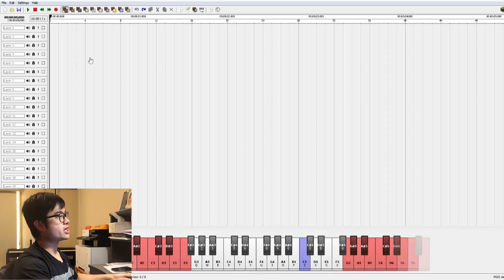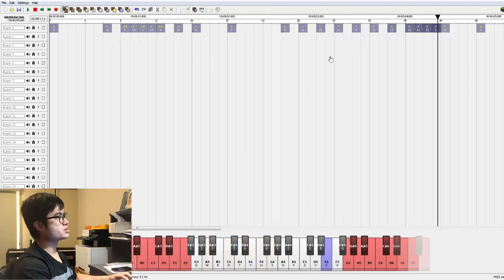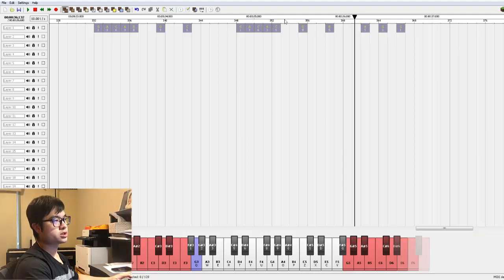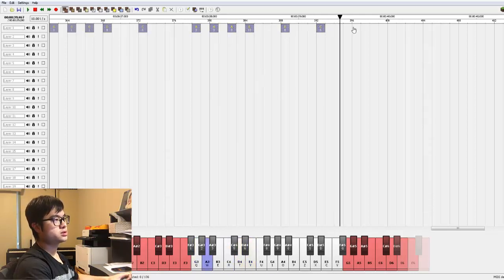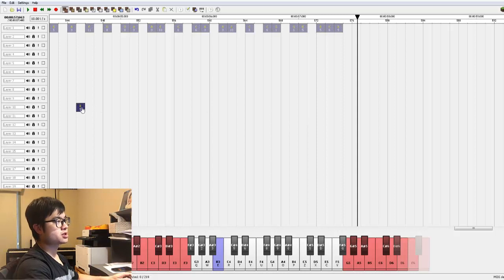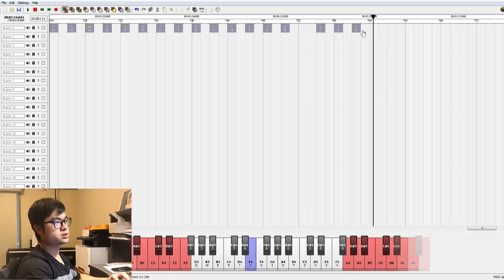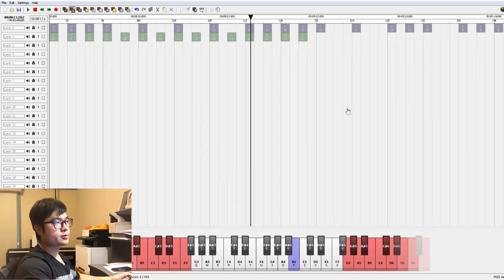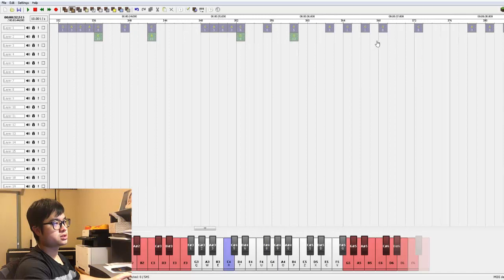Making Meme Songs on Minecraft Note Block Studio